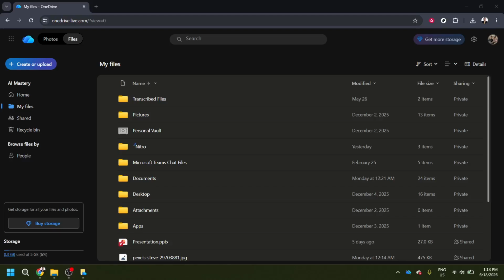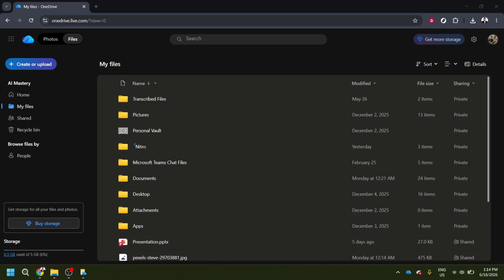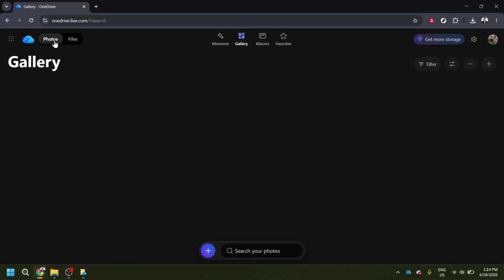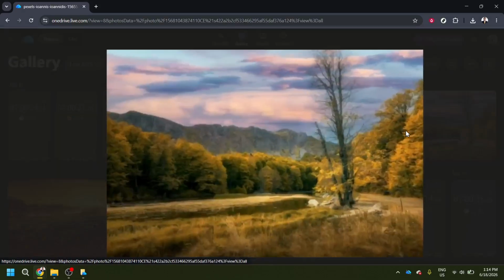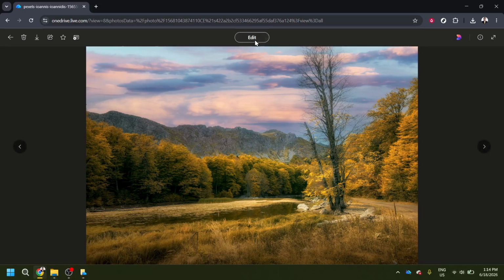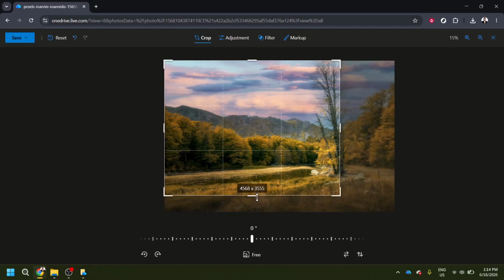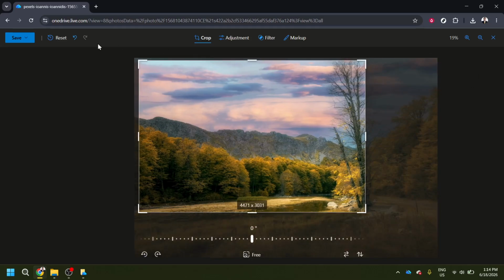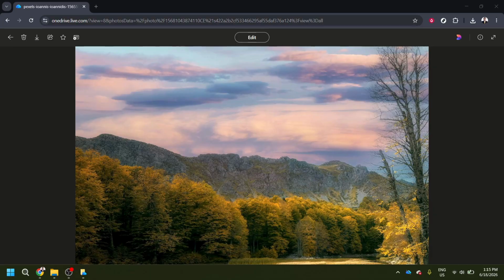How to Crop Image in OneDrive (Easy Guide)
In this video, we discuss how to crop image in OneDrive directly without downloading. Learn to crop photo in OneDrive using the built-in edit tool, and edit image onedrive with ease. We cover the onedrive crop tool and how to crop without downloading onedrive, keeping your files organized.

00:00 Introduction to Cropping in OneDrive
00:20 Navigating to Photos in OneDrive
00:44 Opening Image for Editing
01:08 Using the Crop Tool
01:31 Adjusting the Cropping Area
01:47 Framing the Desired Part
02:04 Cropped Version Replaces Original
02:29 Recap of Benefits and Organization